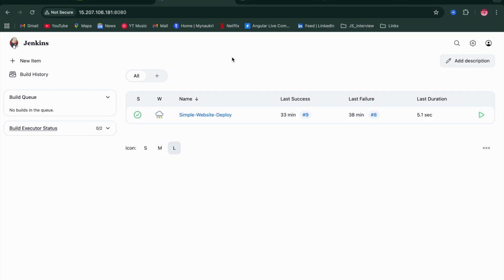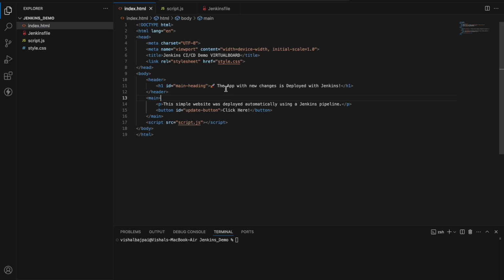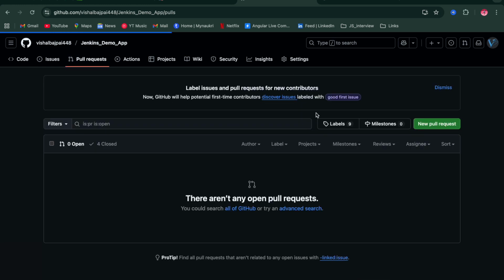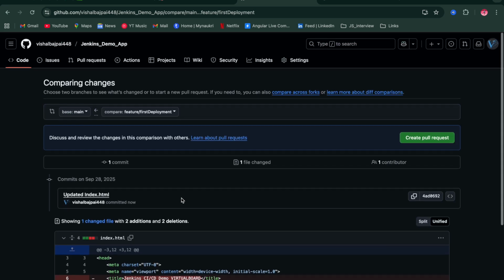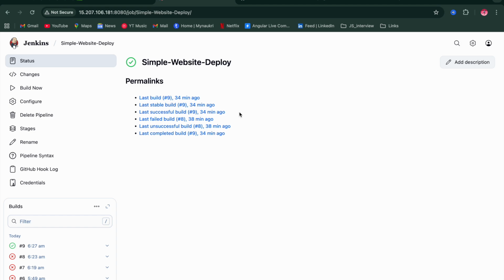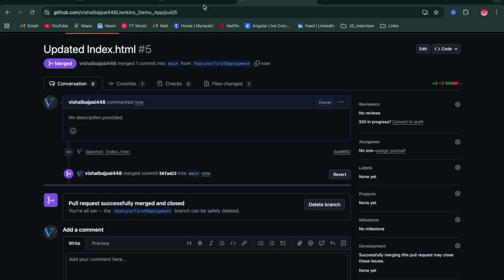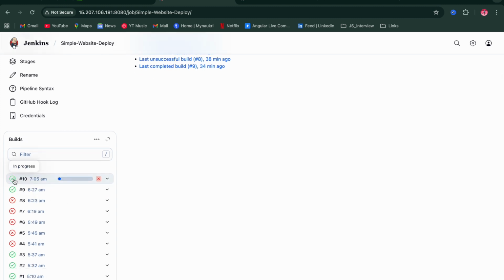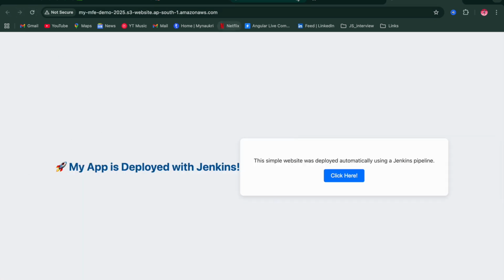Jenkins CI/CD Pipeline with AWS S3 & EC2 | Full Deployment Demo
In this video, I showcase how I designed and implemented a **complete CI/CD pipeline** from scratch to automate the deployment of a web application — starting from a **Git commit** all the way to a **live production environment on AWS**.

### 🔑 Key Highlights:

* **Cloud Infrastructure**: Provisioned and configured AWS (EC2 for Jenkins server + S3 for static website hosting).
* **Pipeline as Code**: Installed and set up Jenkins, writing a declarative `Jenkinsfile` to automate the build and deployment process.
* **Integration**: Connected Jenkins with GitHub using webhooks for seamless automatic deployments on every Pull Request merge.
* **Troubleshooting**: Tackled real-world DevOps challenges like EC2 memory limitations (swap file), AWS Security Group firewall settings, and environment dependencies (Node.js, AWS CLI).

### 🛠️ Technologies Used:

AWS (EC2, S3, IAM) | Jenkins | Jenkinsfile | Git & GitHub | Linux (Ubuntu)

💡 This is just the start! I’ll be posting **detailed step-by-step videos** on my channel covering every part of the setup so you can build your own pipeline confidently.